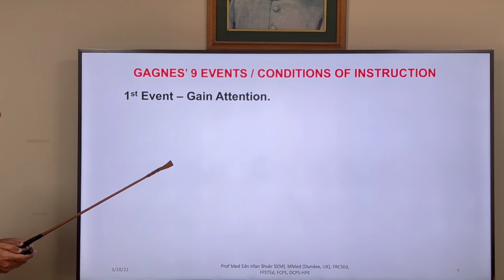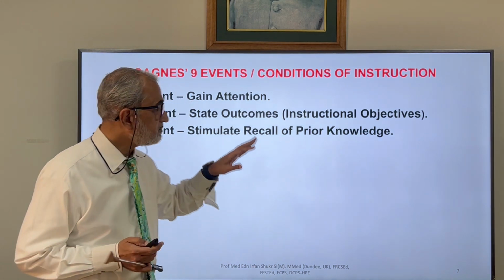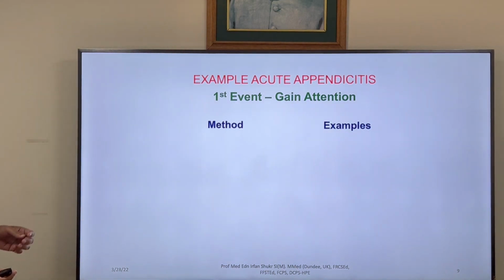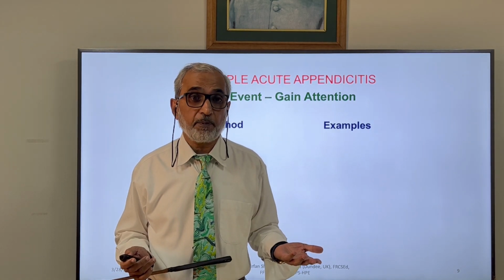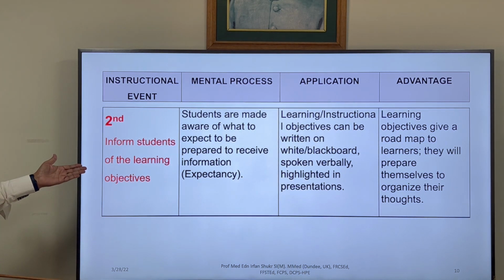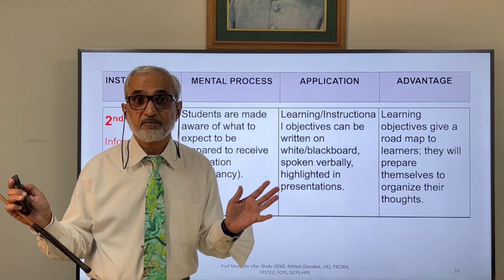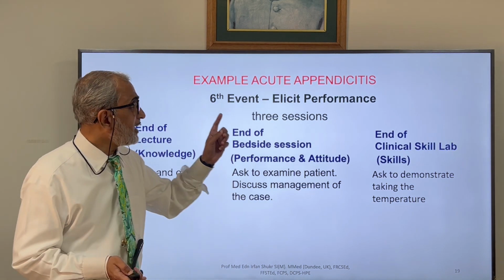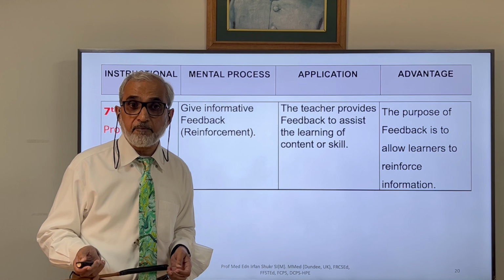Gagne's 9 conditions of Instruction. Designing : making a lesson plan,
In this video lesson, the definition of a lesson and the method to plan or design a lesson plan using Robert Gagne’s 9 Steps of Instruction or learning conditions is discussed with its educational implications.